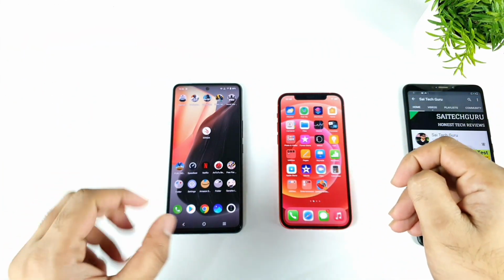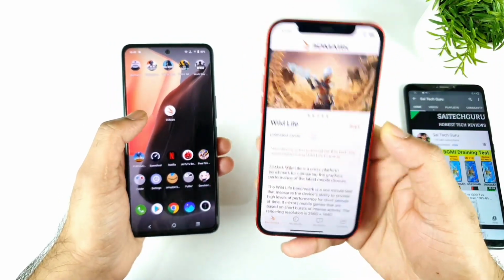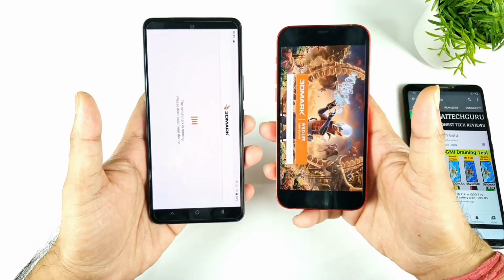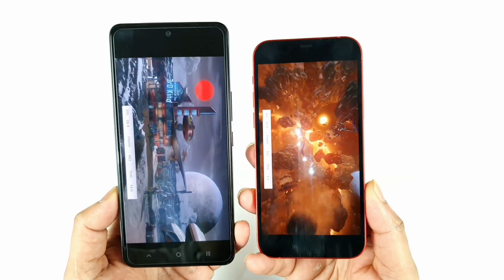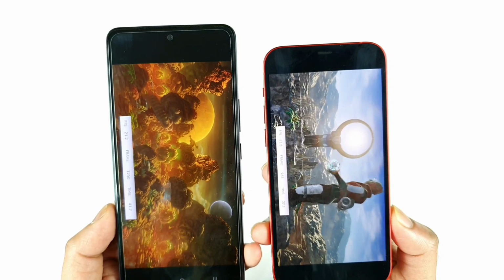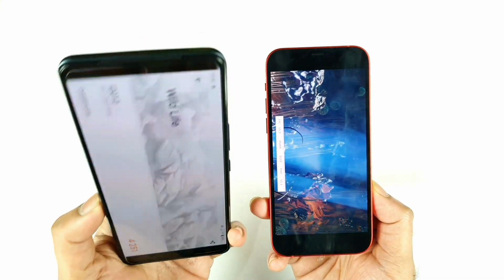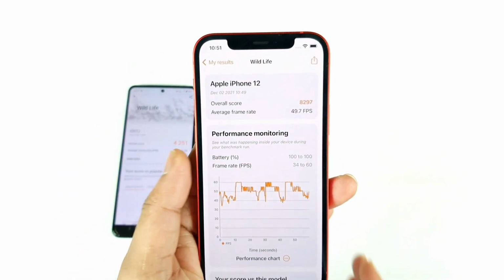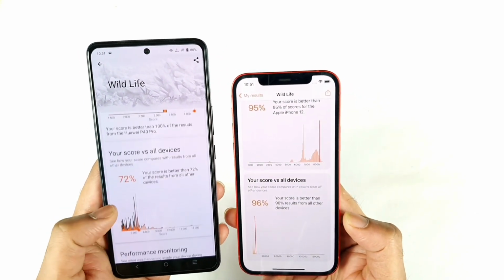iQOO 7 vs iPhone 12 3D Benchmark Wild Life Comparison Snapdragon 870 vs Apple A14 🤷‍♂️😯😱🔥